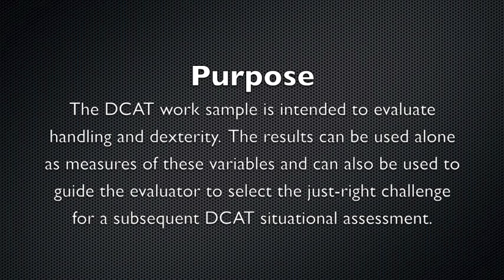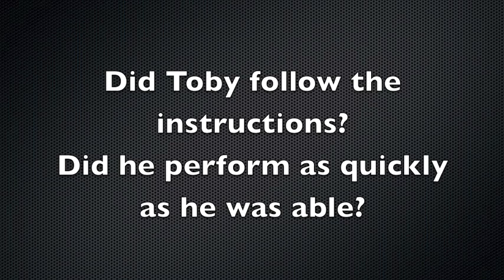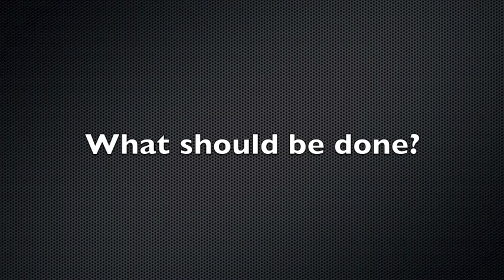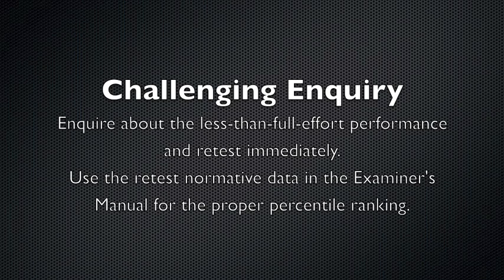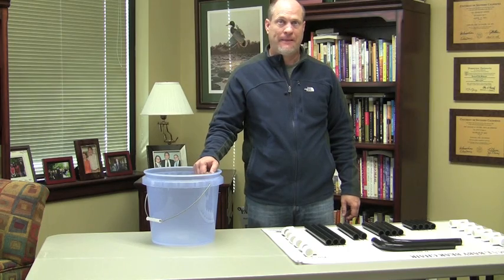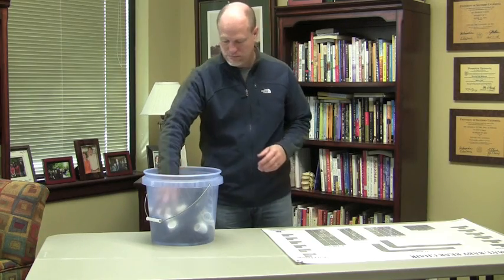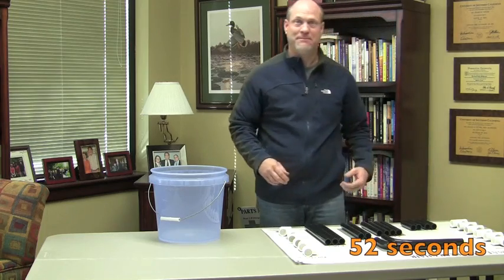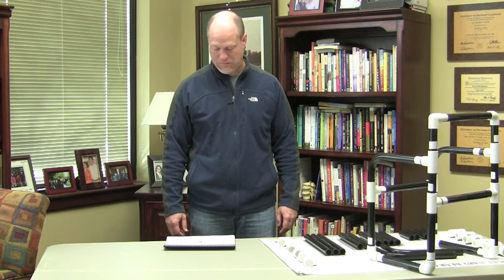PODS Dynamic Complex Assembly Task in Neurorehabilitation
The Dynamic Complex Assembly Task Work Sample is demonstrated in a small office setting with a construction company owner who has experienced a mild traumatic brain injury.  This video is used In a training program for occupational therapists and vocational evaluators and neuropsychologists to identify executive dysfunctions, including problems with organization and working memory and emotional dyscontrol.